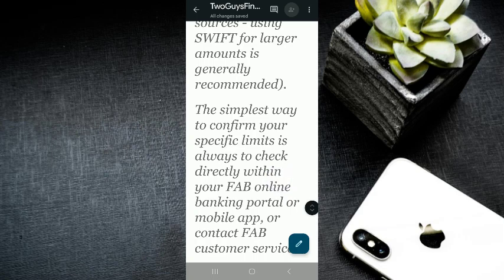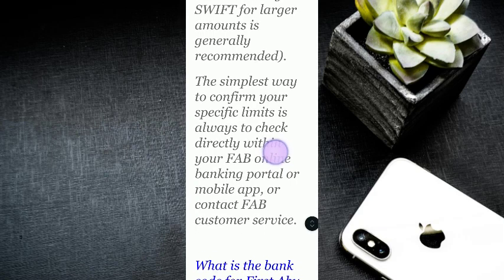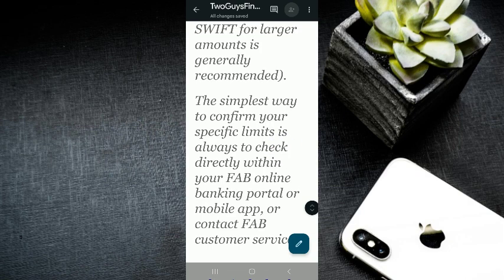HOW MUCH CAN I TRANSFER FROM FIRST ABU DHABI BANK?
In This Video, you will learn about HOW MUCH CAN I TRANSFER FROM FIRST ABU DHABI BANK?